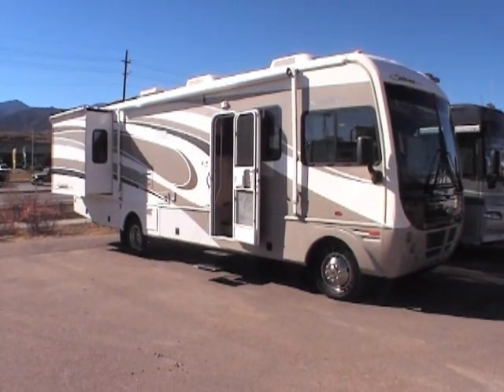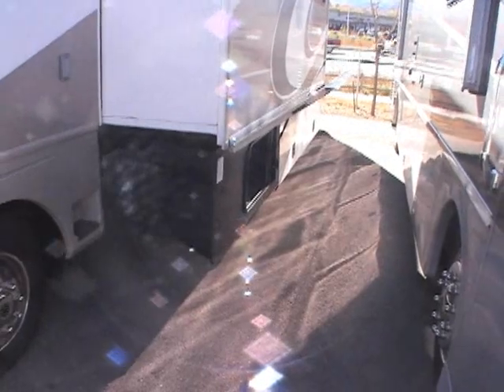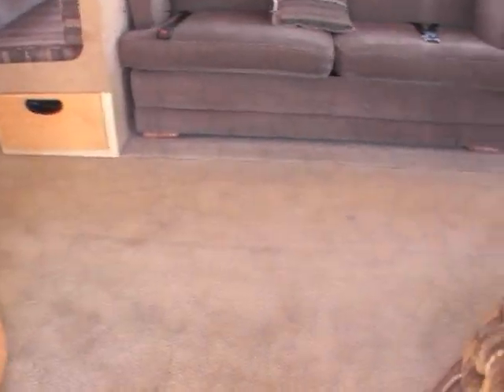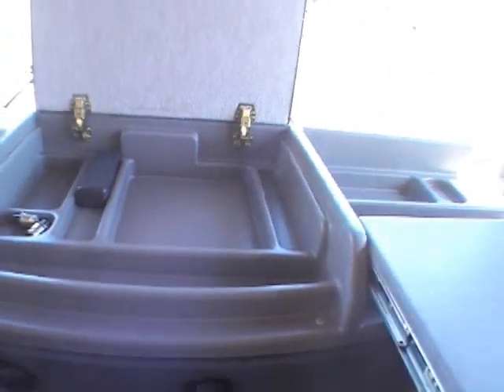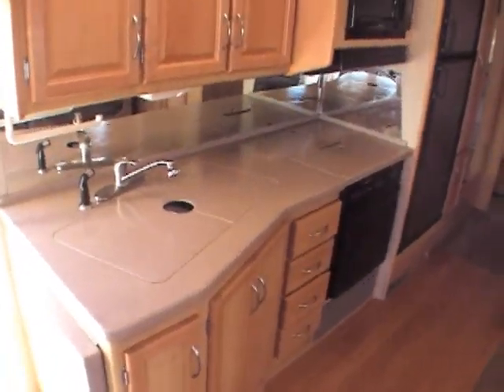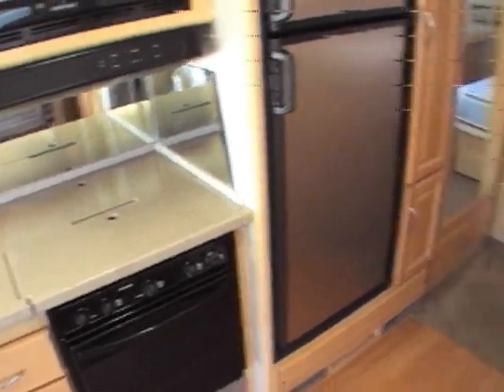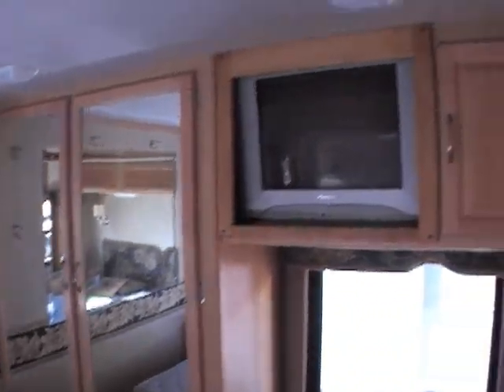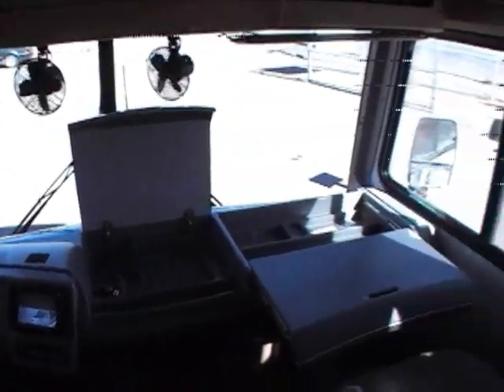Fleetwood Southwind 32V Class A Motorhome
2005 Fleetwood Southwinds 32V
The reasons you go RVing are the same reasons you take any vacation. To get a break from the daily routine. To be with family and friends. To rest. To relax. To see new places. To try new things. But the difference between RVing and other types of vacations is that RVing allows you to truly achieve all those goals -- and more. RV owners surveyed by Harris Interactive cited escaping the routine of the everyday world, enjoying nature and resting, and relaxing and recharging their batteries as the main reasons for taking RV trips.